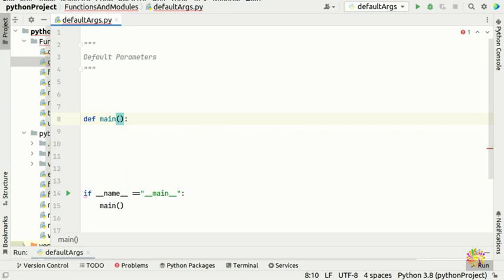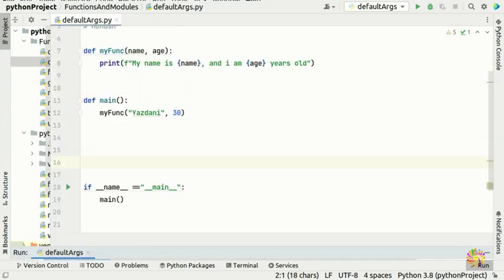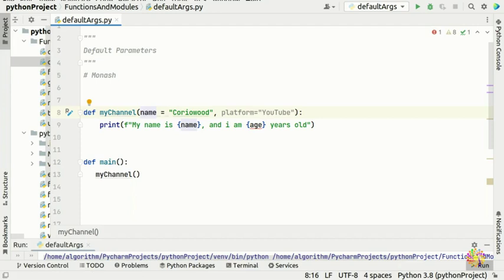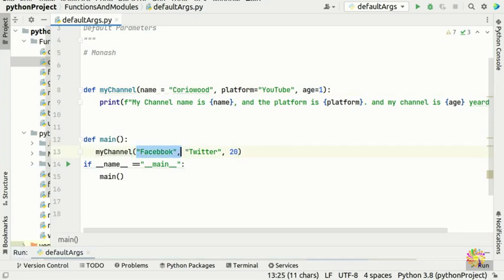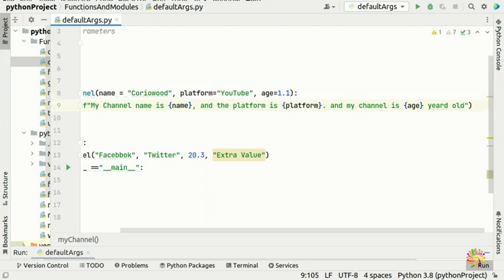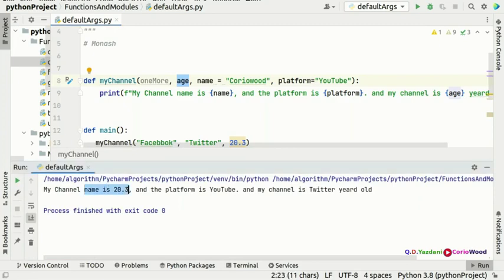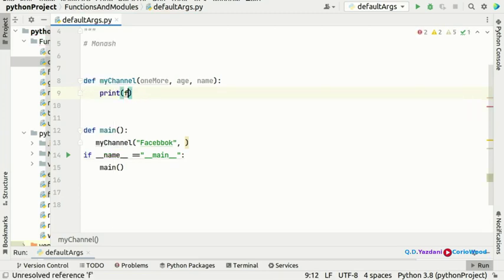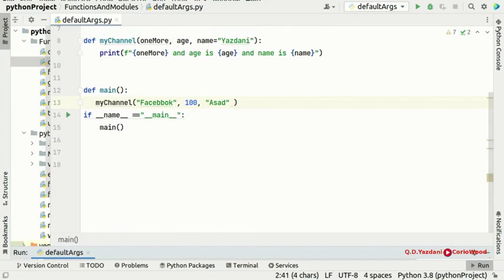59. Understanding Python Default Parameters | How Parameter and Arguments behave in Python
Learn Python default parameters, how parameters and argument behave, learn arguments and positional arguments